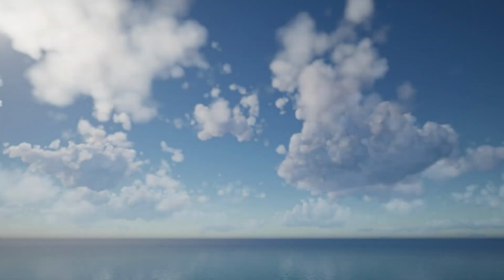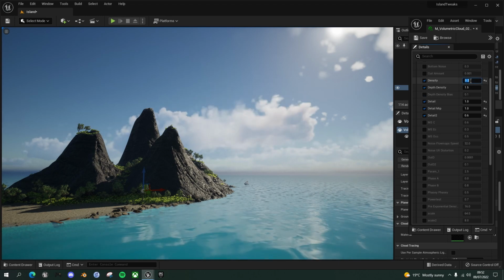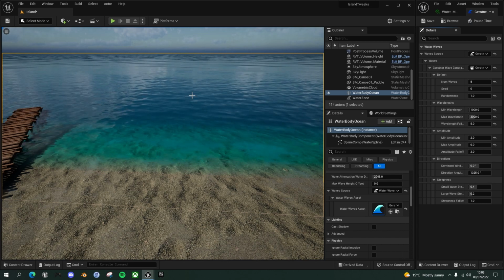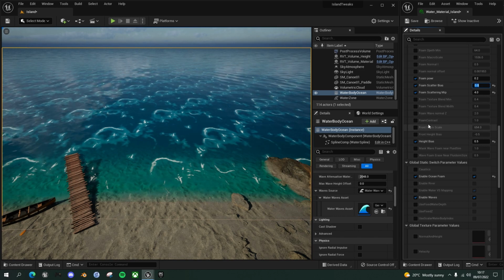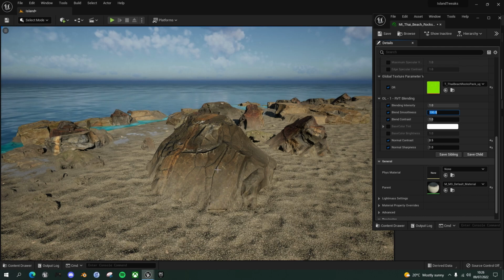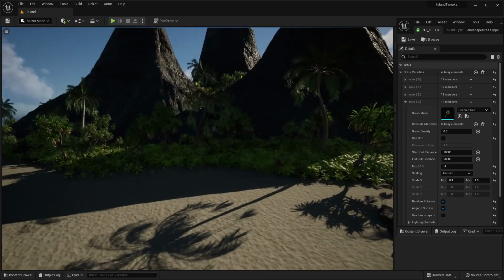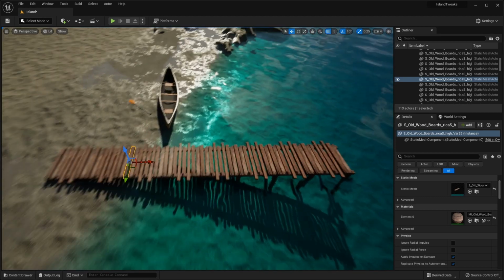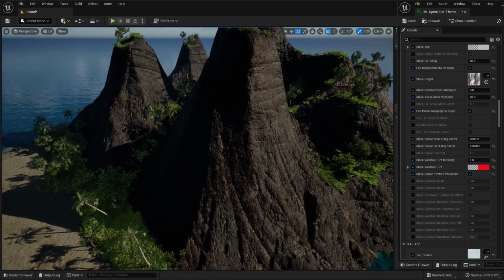UE5: Create a Tropical Island Part 7 - FINAL ISLAND TWEAKS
In this final episode of creating our tropical island in Unreal Engine 5, we'll carry out a series of refinements on all of the areas we've covered in previous tutorials to add final polish and interest.

00:00 - Intro
00:34 - Better Clouds
07:41 - Better Water
26:00 - Better Rocks
28:31 - Better Foliage
40:40 - Add Imperfections
43:30 - Texture Variation